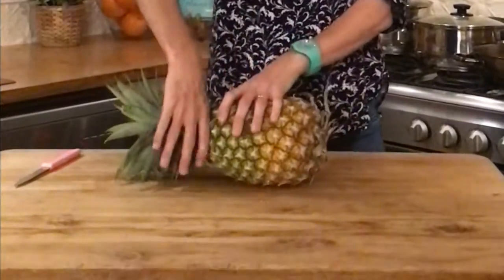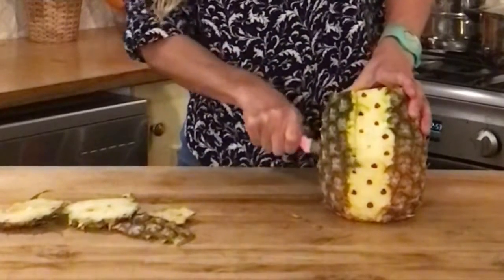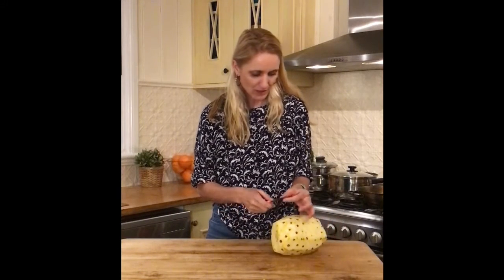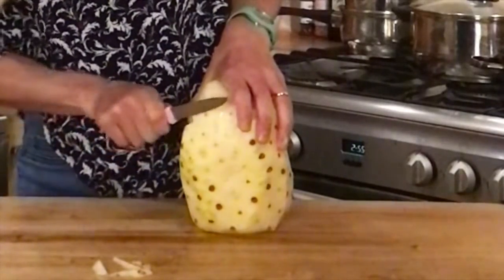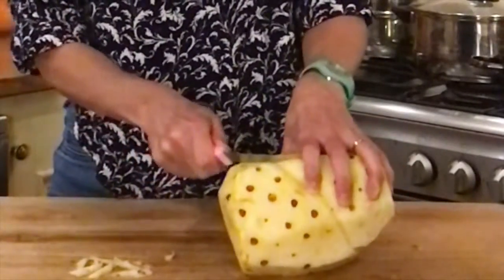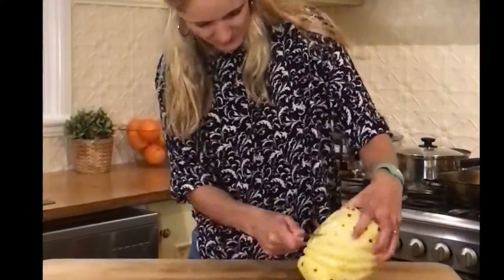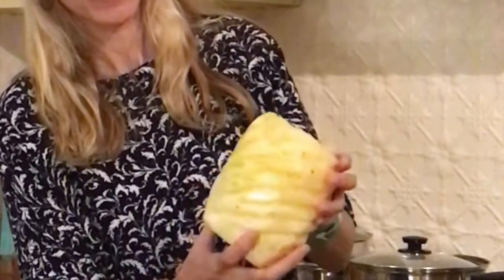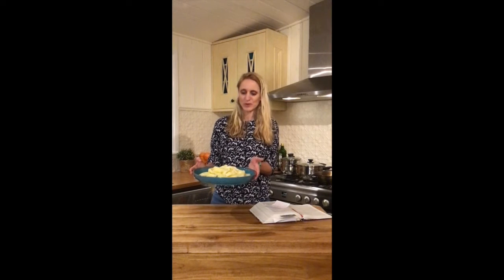Portion Pantry with Jen - Pineapple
Join Jen as she shows how to beautifully peel and cut a pineapple and how it relates to the Torah Portion of being grateful to the Lord for our food.